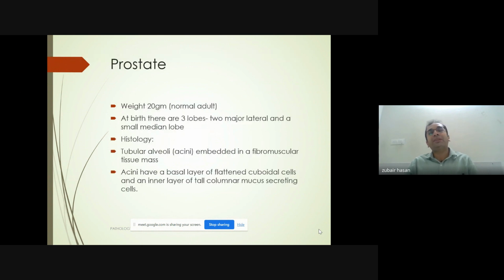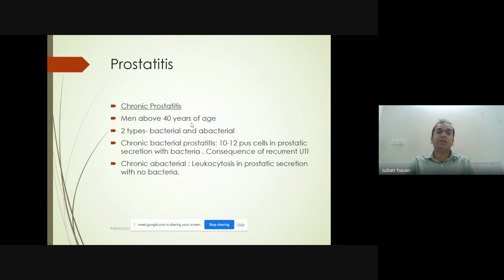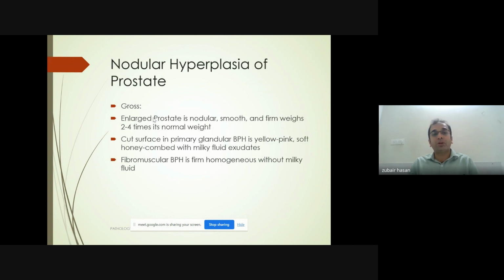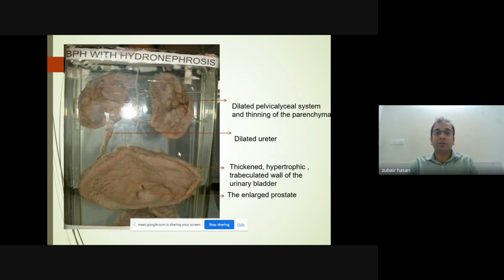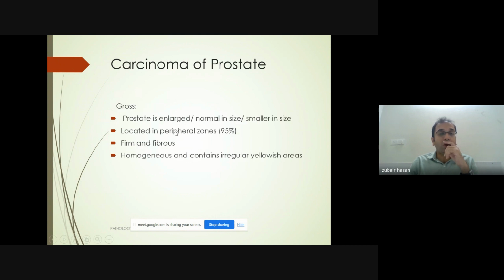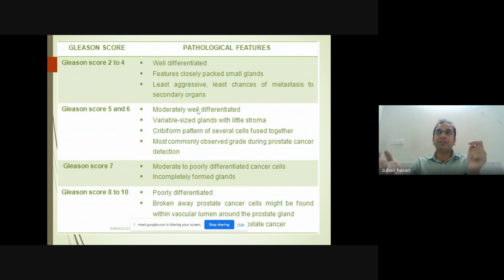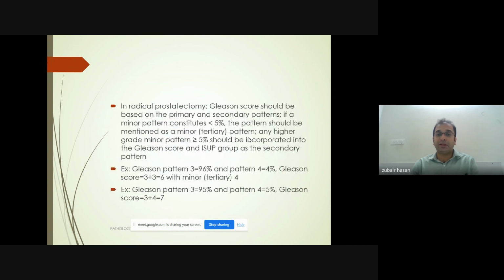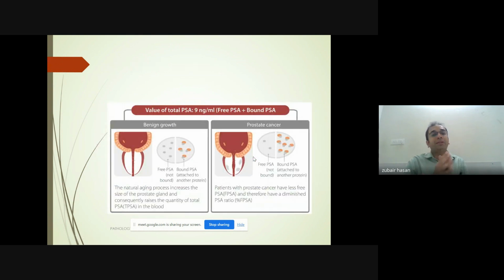Carcinoma of Prostate and Benign Prostatic Hyperplasia- What's the difference?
In this video, lets take a look at the common conditions of the prostate- Benign prostatic hyperplasia (BPH) and Ca Prostate. We will also understand the importance of free PSA testing in diagnosis of Ca prostate. pathology prostateproblems prostatesymptoms prostatitis prostatecancerawareness .